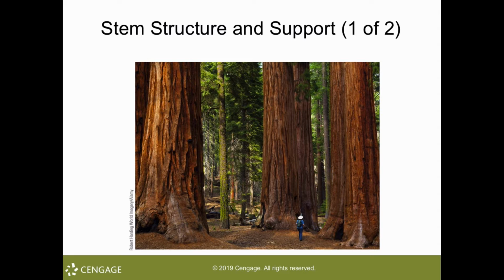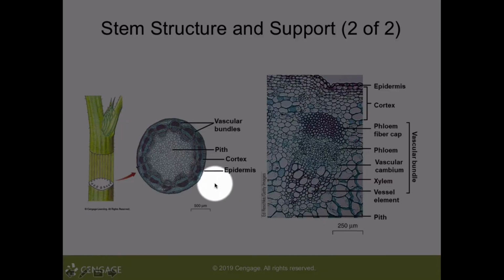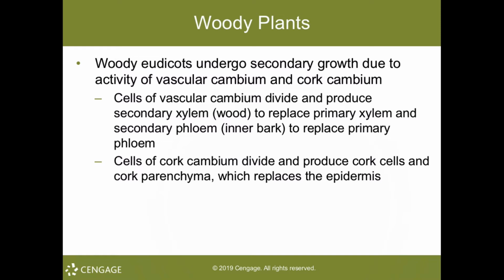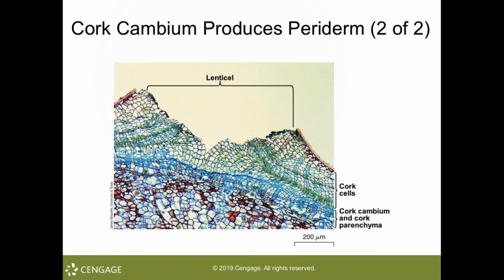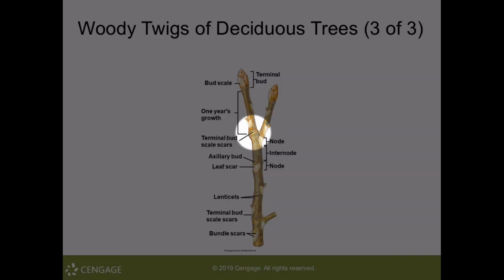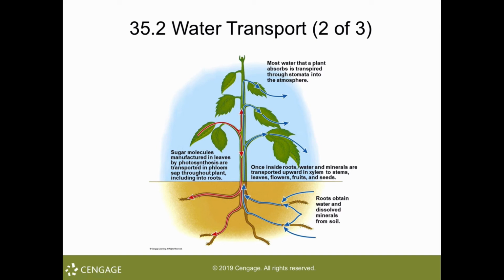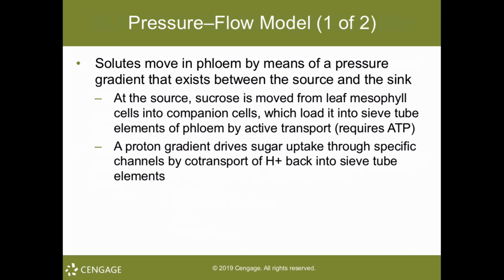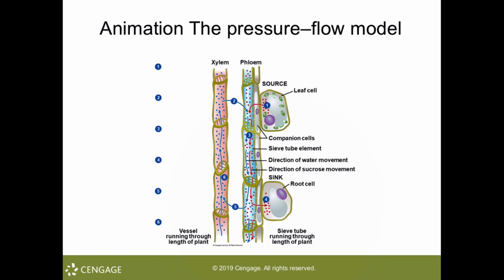Chapter 35 Stem Structure and Function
Principles of Biology II, Chapter 35 Stem Structure and Function